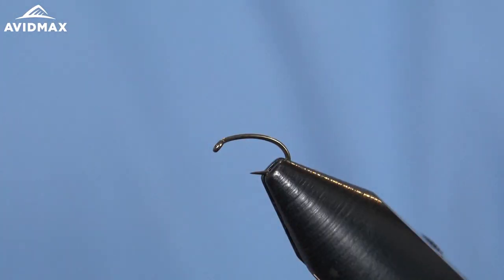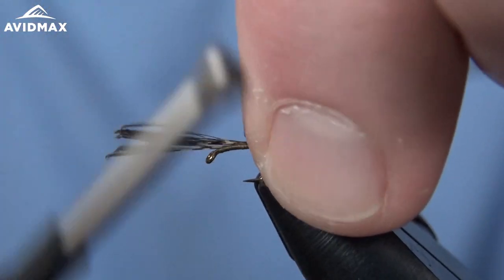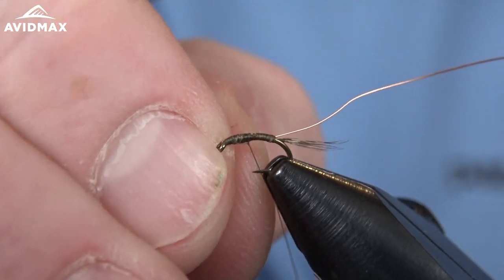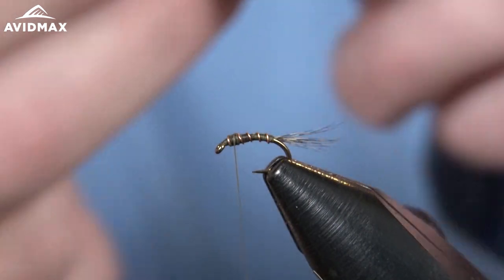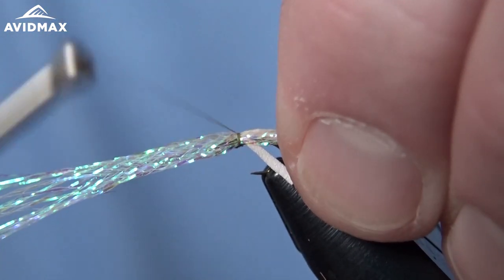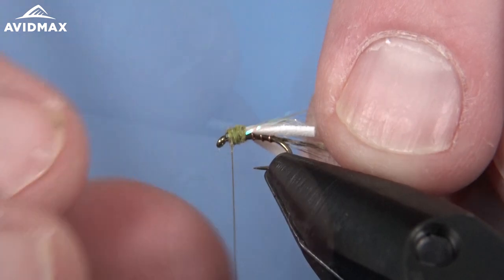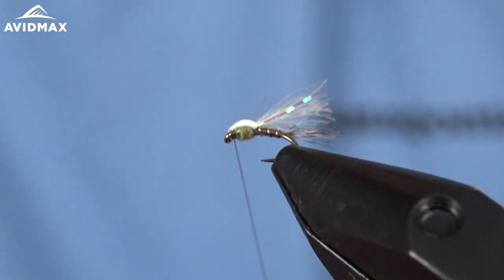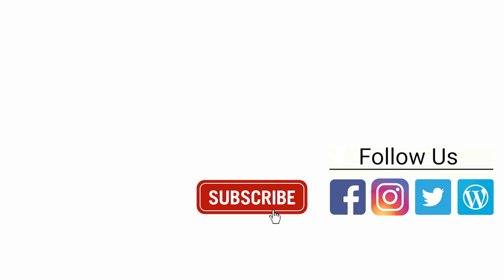How to tie the Buttcrack Beatis | AvidMax Fly Tying Tuesday Tutorials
Butt Crack Beatis Blog-Post & Recipe:

In this week’s episode of Tying Tuesdays, watch as Brady ties the Buttcrack Beatis! The Buttcrack Baetis is more than a funny named fly. It is a super effective emerging mayfly pattern created by Colorado’s Duane Redford. The technique used for adding an emerging foam wing is unique and pretty brilliant. The foam helps to keep this fly higher in the water column as an emerging mayfly would be. The Buttcrack Baetis is an excellent lead fly and a go to dropper under a range of dry flies. Tie them in a range of colors and sizes to help match the bug activity in your area.